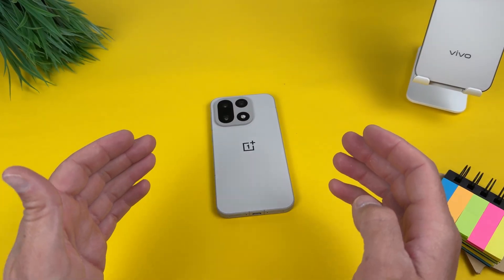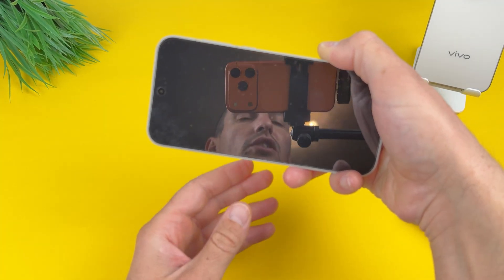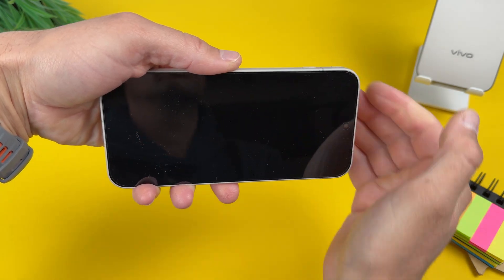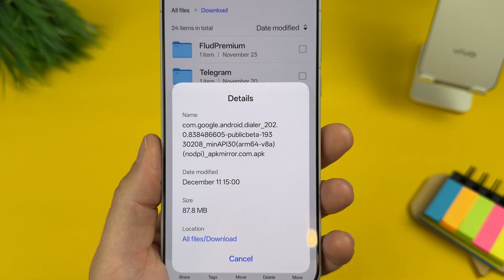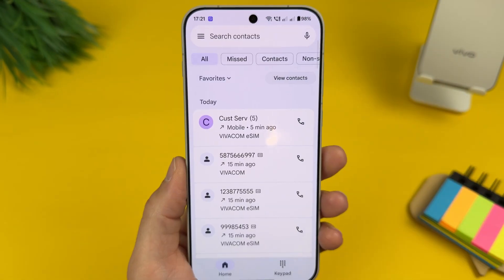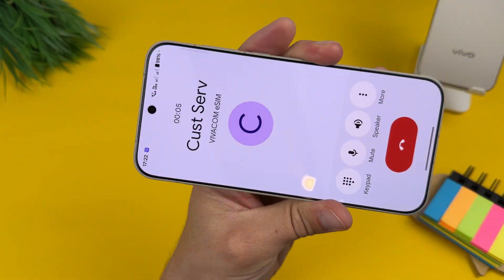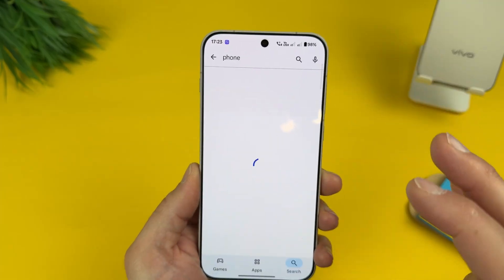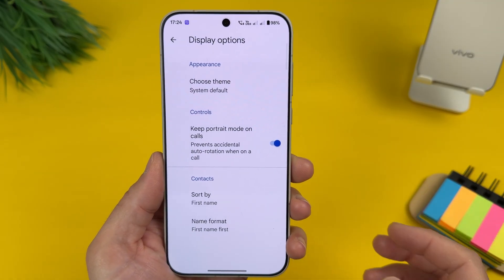Google Phone App - Enable Portrait Mode During Calls!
Finally a Fix from Google for their dialer app and landscape during calls issue. Just install latest beta and go do dialer - upper left corner - settings - display options - Keep portrait mode on calls
Before that clear cache and force stop Phone app.